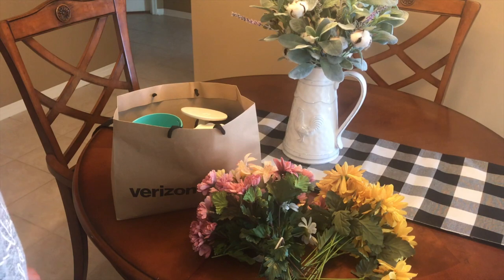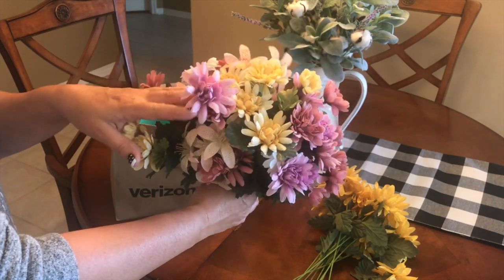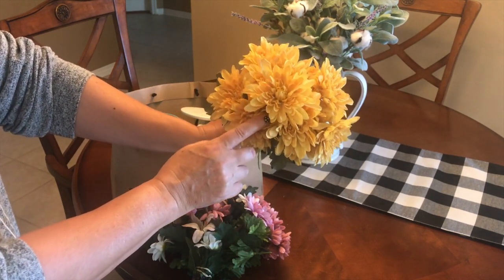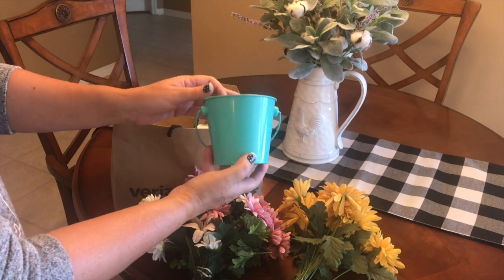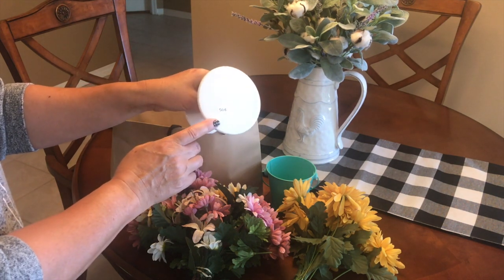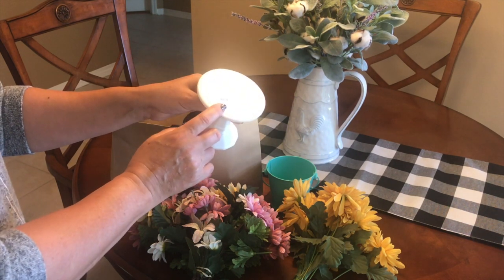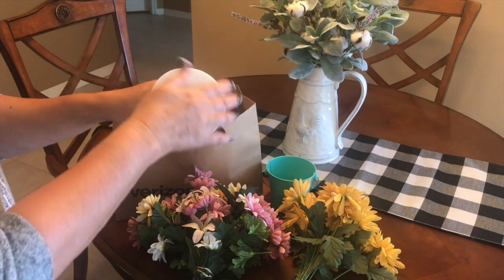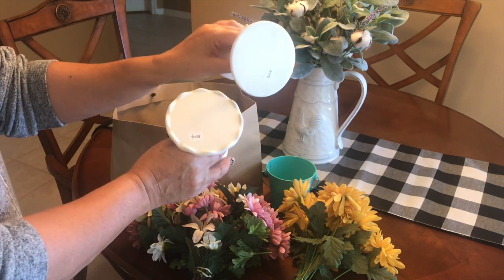YARD SALES//SPRING DECOR//COME ALONG WITH ME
Hi everyone! If you are new here welcome! My favorite thing to do is yard sale around my neighborhood. Overs the years I have found some expensive items that I paid next to nothing for. I have more fun coming home and looking up an item I found and seeing what it retails for. I hope you enjoy this video! Have a wonderful day and I'll see you in my next video.